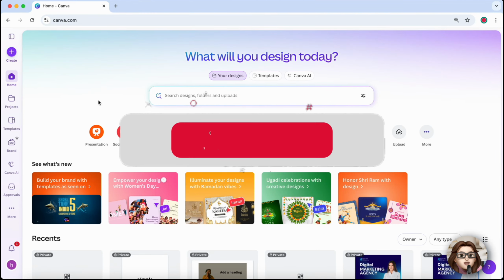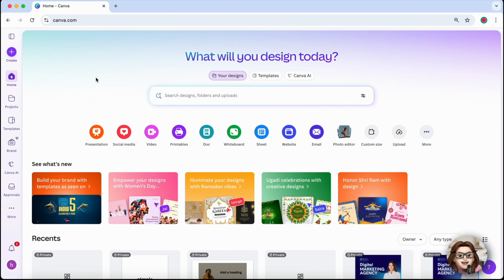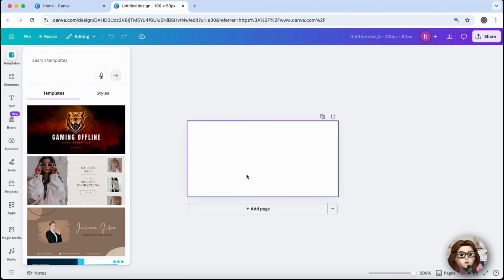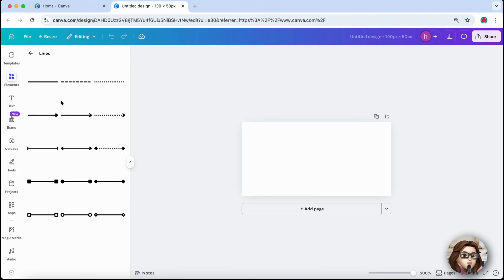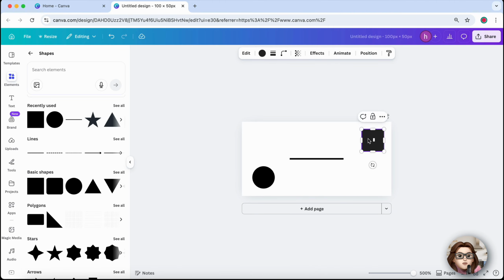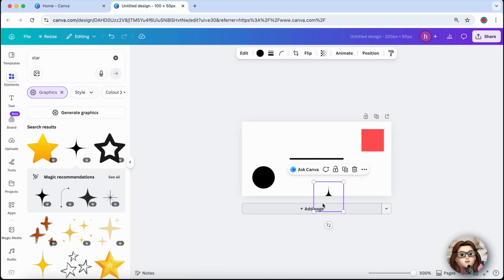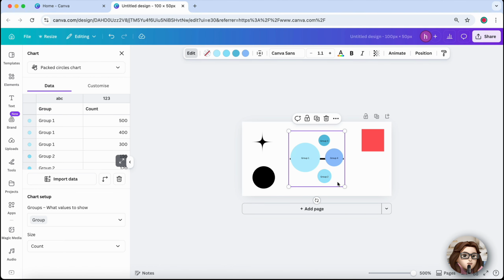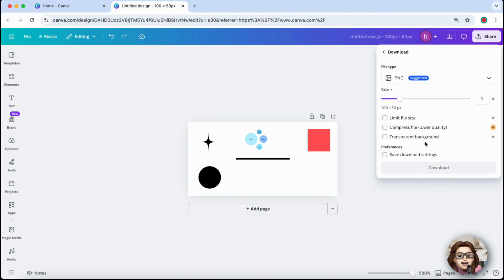How To Use Lines, Shapes, Graphics, Charts And More In Canva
If you're new to graphic design, learning how to use Canva elements can help you create professional-looking designs quickly. In this tutorial, you’ll learn how to use lines, shapes, graphics, charts, and more in Canva step by step.

Canva provides a powerful Elements panel where you can access thousands of design components including lines, shapes, icons, illustrations, stickers, charts, and decorative graphics. These elements help you build creative layouts for many different projects.

In this beginner-friendly tutorial, you’ll start by exploring the Elements tab in Canva. From there, you’ll learn how to add lines and shapes to your design and adjust their size, position, color, and thickness.

Next, you’ll discover how to use graphics and icons to enhance your designs. Canva offers a wide collection of visual elements that can be used for presentations, social media graphics, posters, and marketing materials.

You’ll also see how to insert charts and graphs to visualize data clearly. Canva allows you to customize charts by entering your own data and adjusting colors, labels, and styles.

Another helpful tip included in this tutorial is how to layer and arrange elements using Canva’s position and alignment tools so your design looks balanced and professional.

This technique is perfect for students, business owners, marketers, and content creators who want to design graphics quickly without complex software.

Once your design is finished, Canva allows you to download it in high quality for sharing online or printing.

By the end of this video, you’ll know exactly how to use lines, shapes, graphics, charts, and other elements in Canva to create better designs.

This video shows you How To Use Lines, Shapes, Graphics, Charts And More In Canva Easily! Watch this Video till the end to learn How To Use Lines, Shapes, Graphics, Charts And More In Canva.

Were you able to figure out How To Use Lines, Shapes, Graphics, Charts And More In Canva? Share this with your friends who want How To Use Lines, Shapes, Graphics, Charts And More In Canva.

Problem Solved in this Video-:

What Do you Think of How To Use Lines, Shapes, Graphics, Charts And More In Canva?